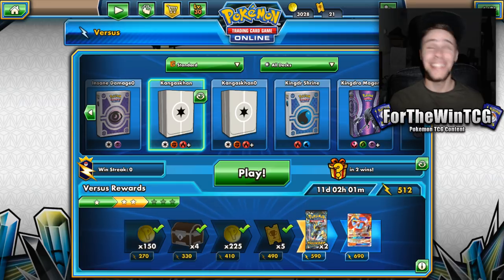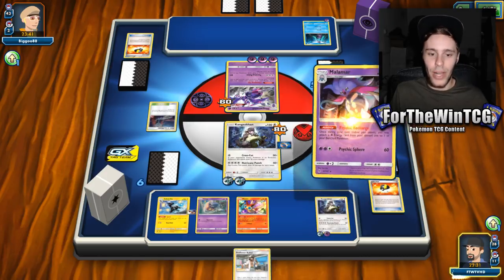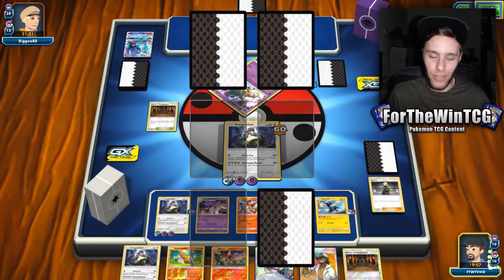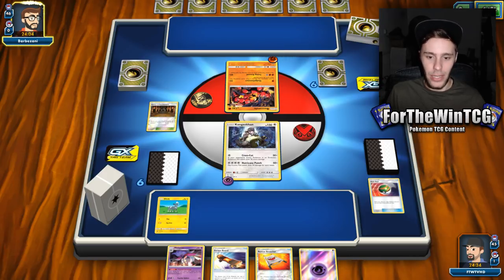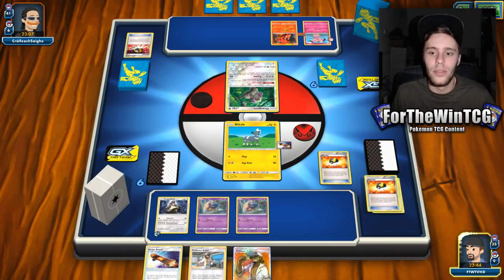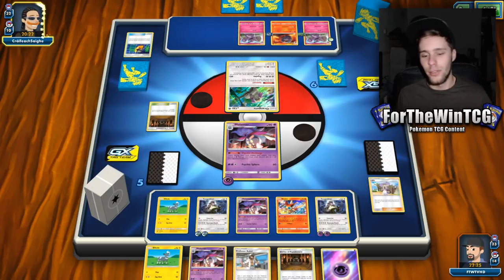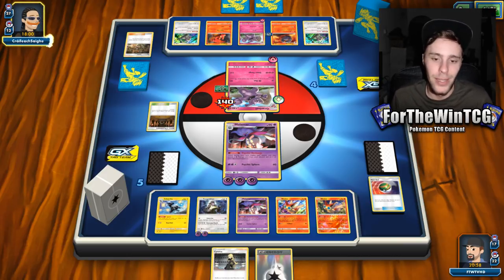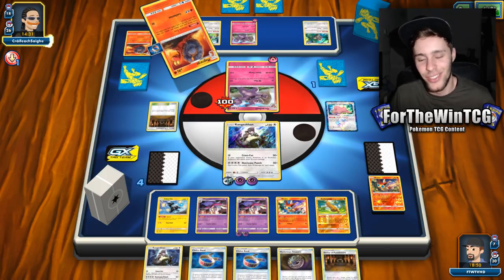Is Kangaskhan Any Good? - New Deck: Kangaskhan - Pokemon TCG Online Gameplay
I think the answer to this question is quite clear...

I just want to take the time to thanks for your support of my channel. You are the reason why I am so motivated to make my videos and provide you with fresh deck list.

Much Love